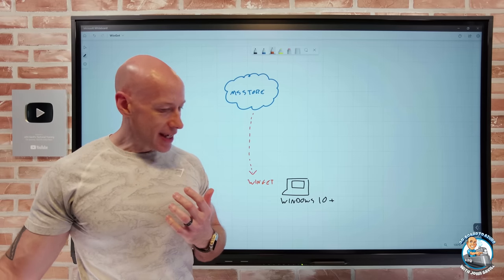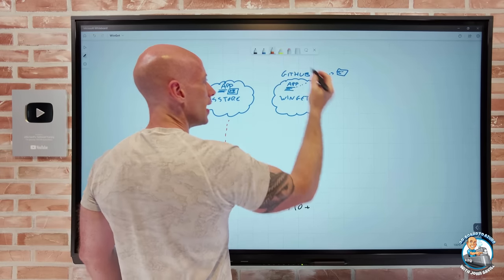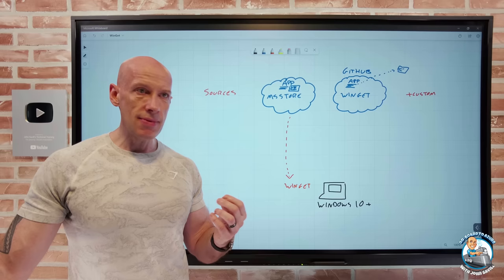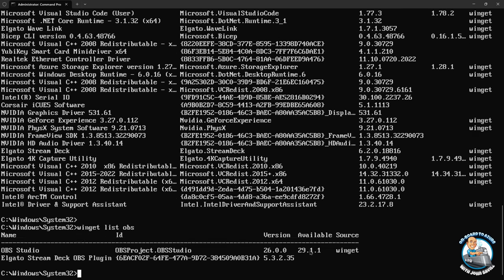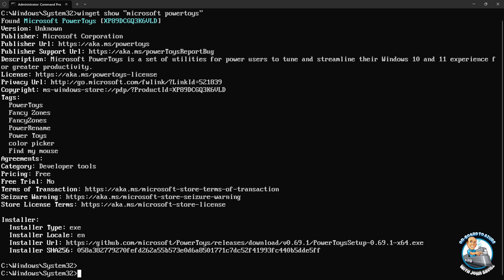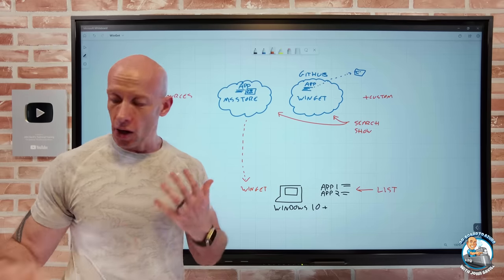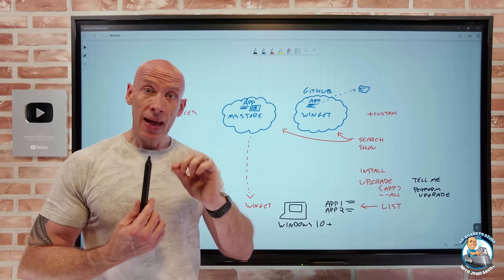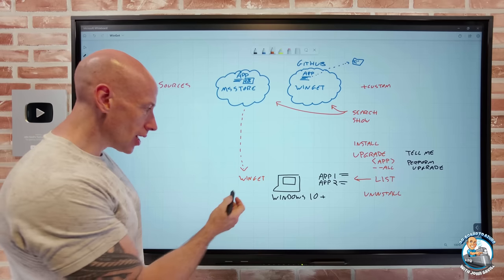Using Winget Package Manager in Windows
A dive into Winget as the ultimate way to install your applications on Windows.

00:00 - Introduction
01:53 - Winget introduction
03:59 - Basic information
05:11 - Package sources
10:32 - Features and configurations
11:51 - List installed apps
14:28 - Searching
18:46 - Install
20:21 - Upgrade
26:01 - Uninstall
26:53 - Export and import
28:39 - Close

❔ Questions? Maybe I answered it in my FAQ